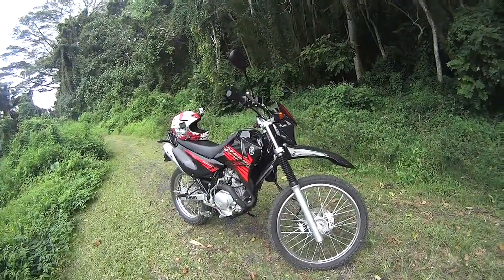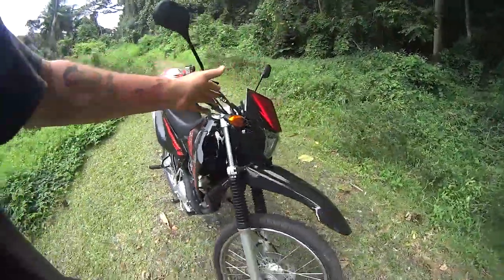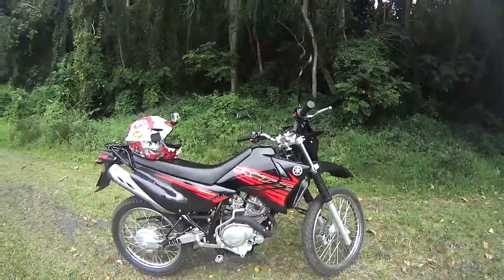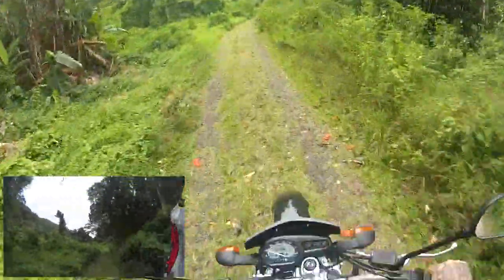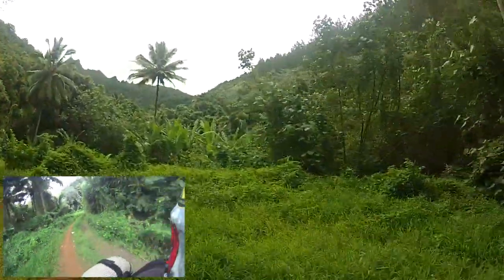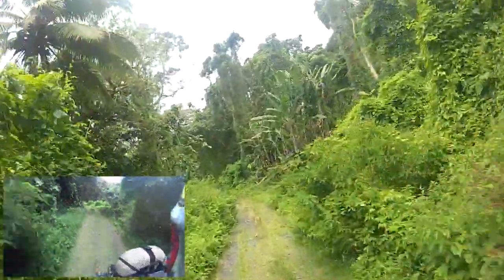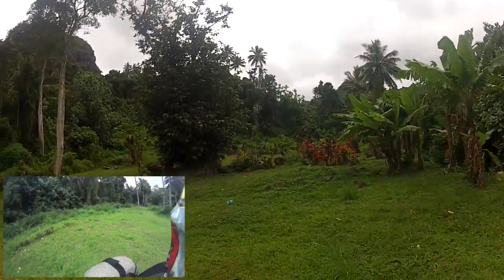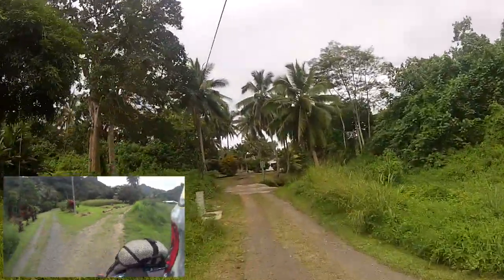Bike reveal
In this video you get to see the new motorcycle I bought. This is a Yamaha XTZ 125E. A Southern Hemisphere version of the popular 125 XT.